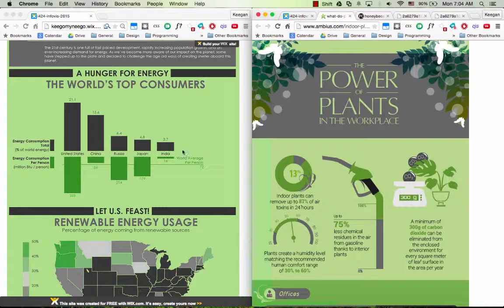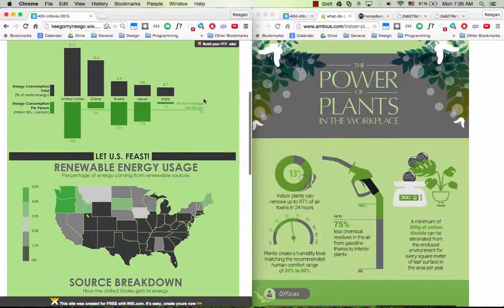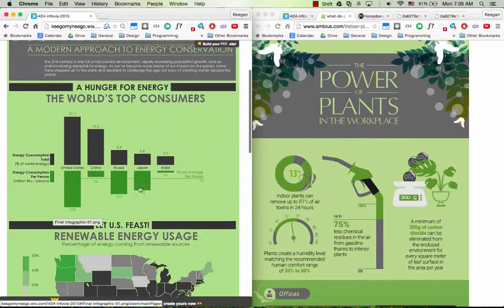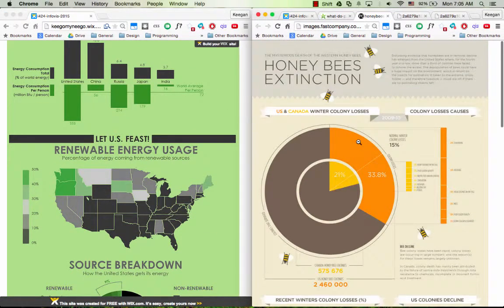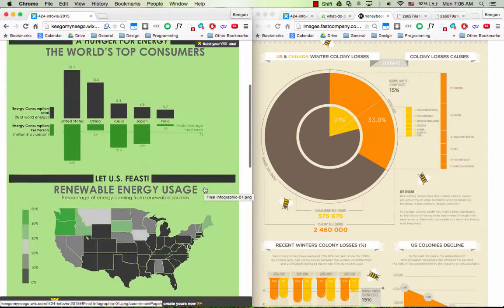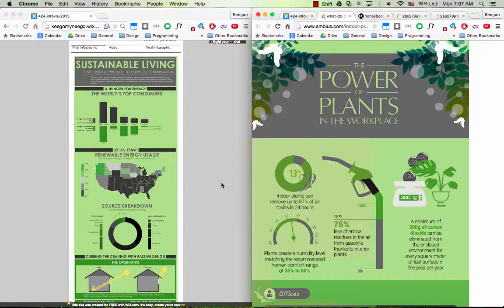My Infographic Explained (Part 3: Color, Text, Visual Hierarchy, Unity & Variety, Layout, Alignment)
This is the third and final part of a detailed explanation of an infographic I made in my Informatics 424 class at UW, covering Information Visualization and Aesthetics.
I wrap up my explanation by touching a wide variety of areas, discussing how I emulate and deviate from various models I drew inspiration from.